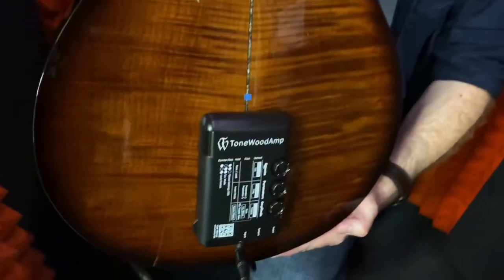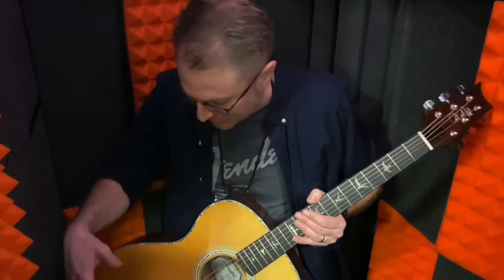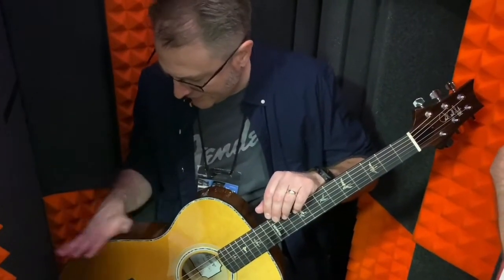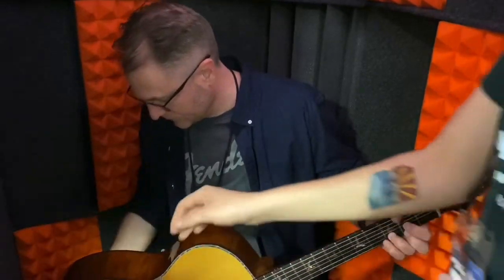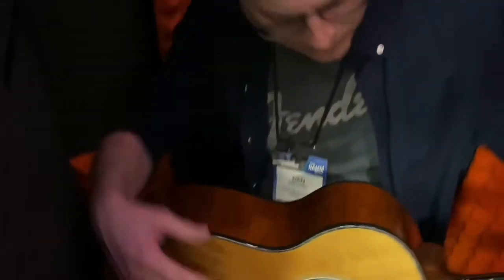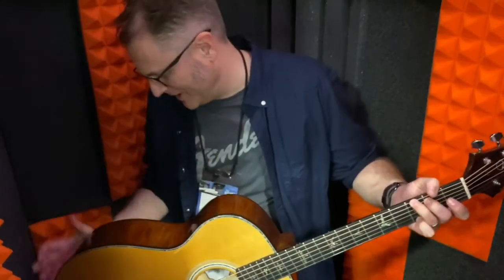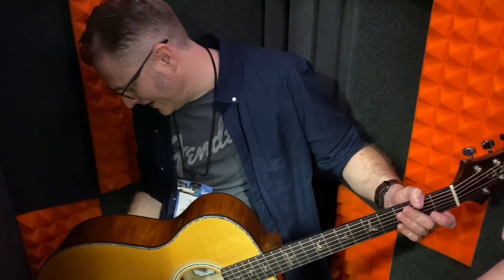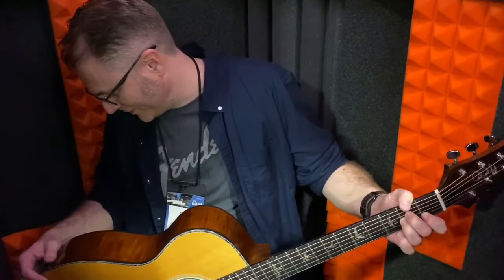Daniel Corey Talks to ToneWoodAmp at NAMM 2020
Daniel Corey interviews Dave Arnold of ToneWoodAmp at NAMM 2020